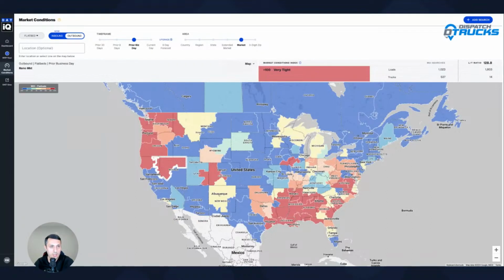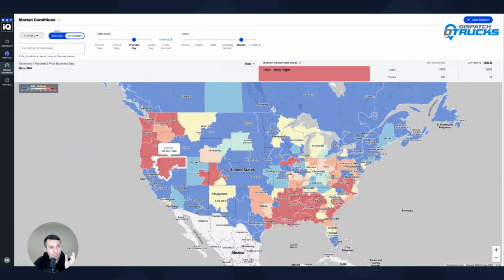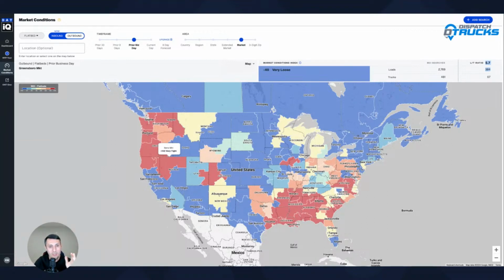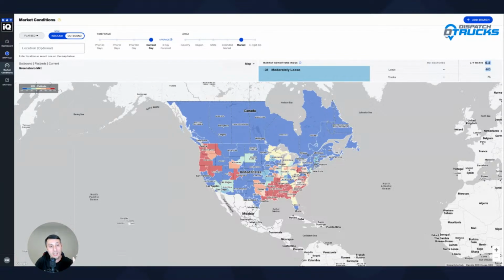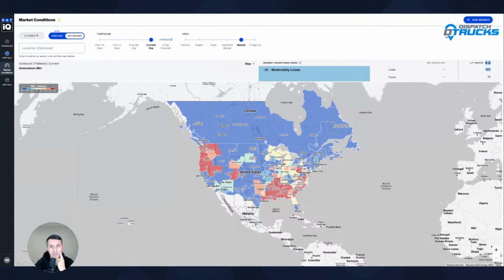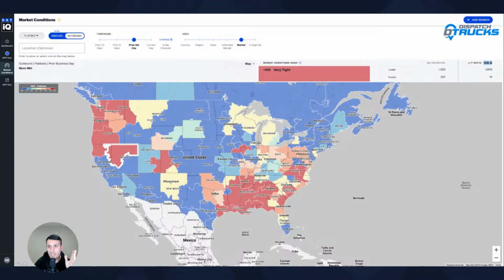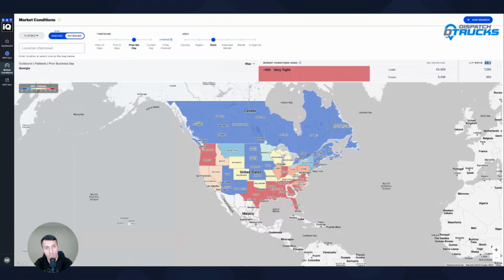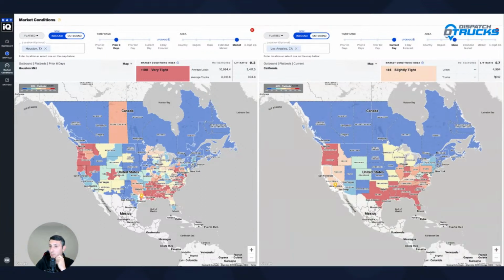I Discovered the Secret Tool No One Tells You About